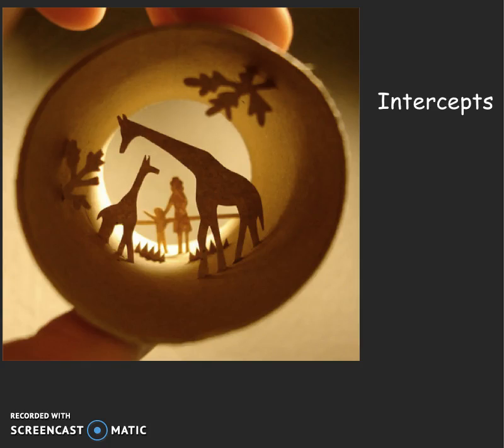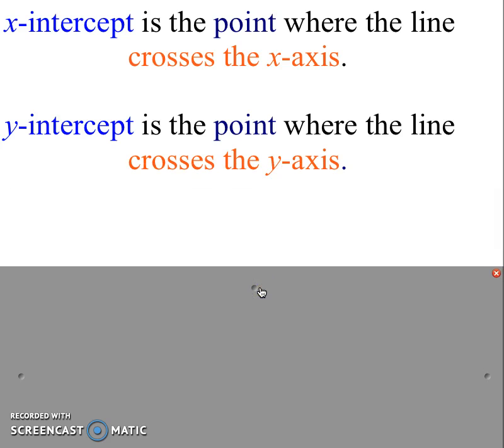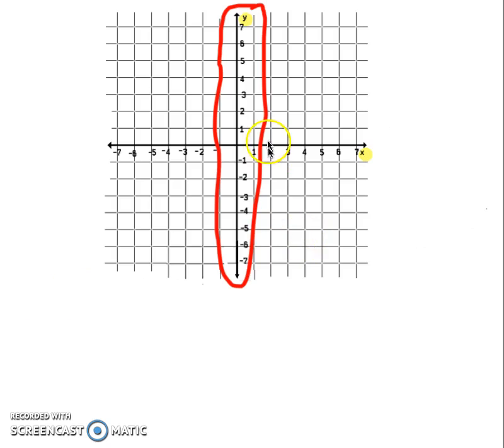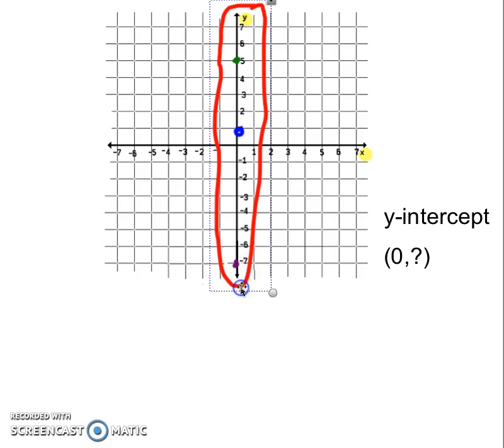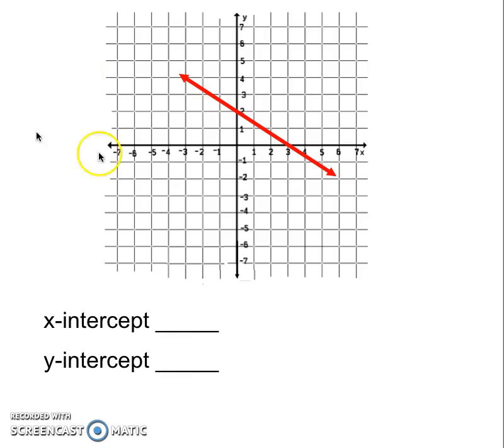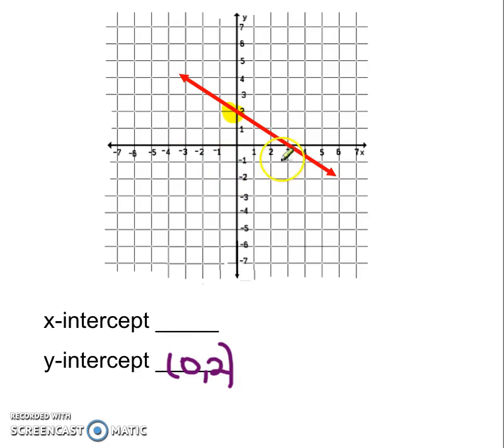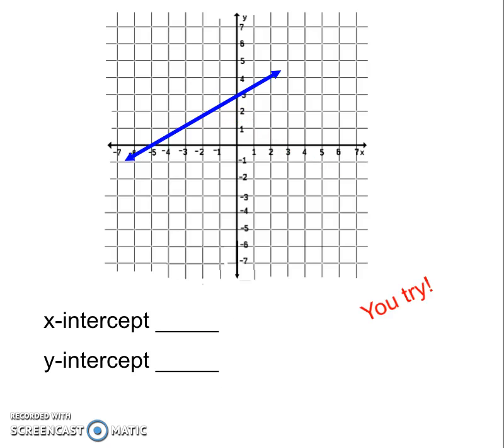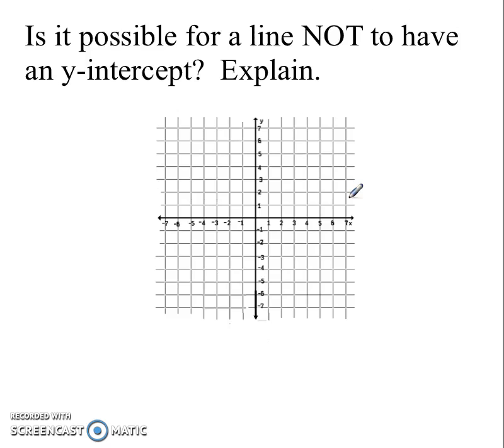Intercepts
Identify the x and y intercepts on the coordinate plane.